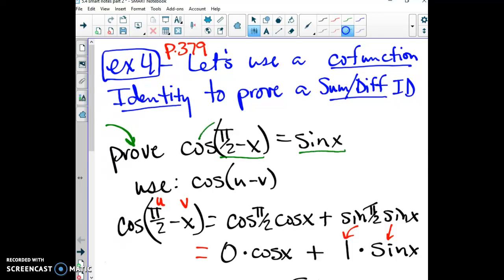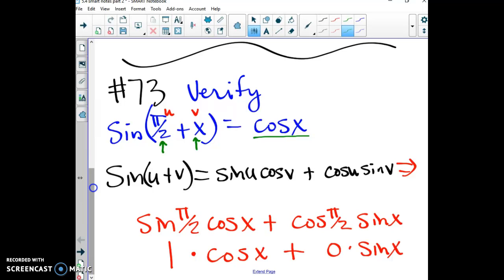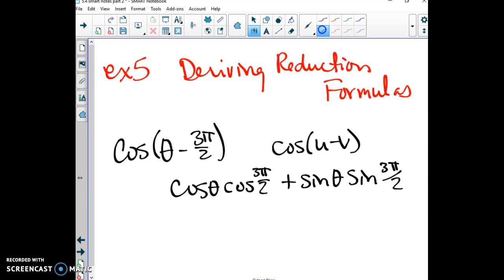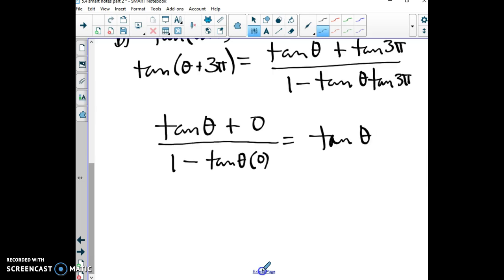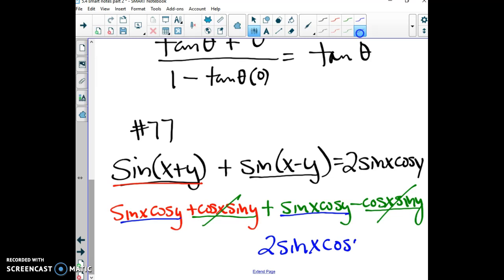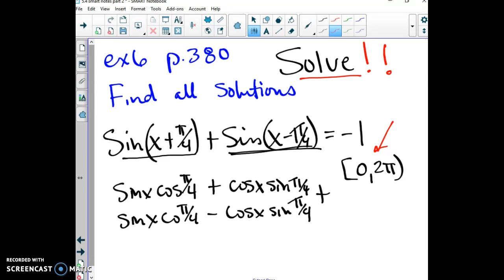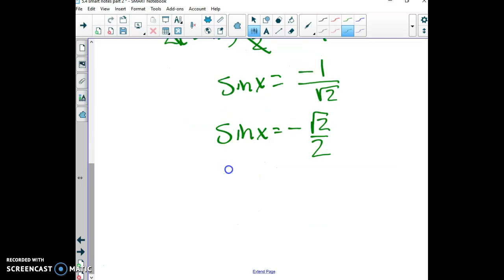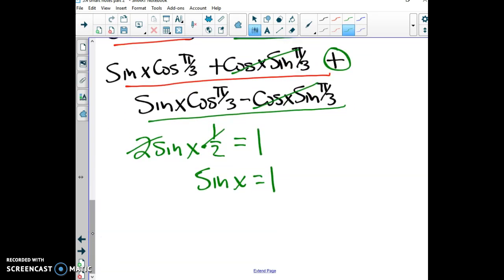lesson 5.4 smart notes part 2